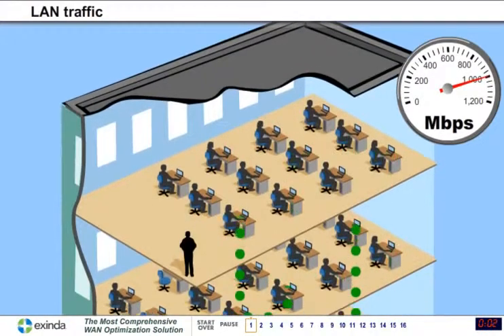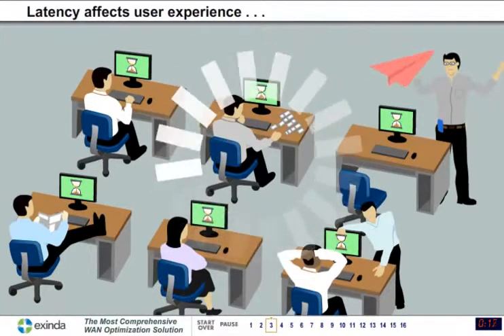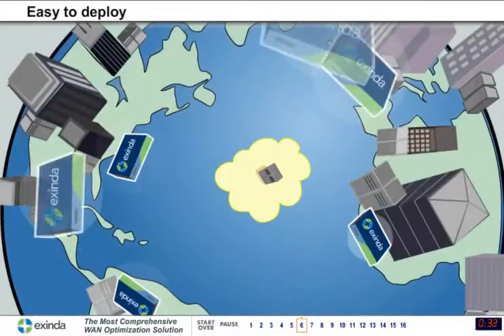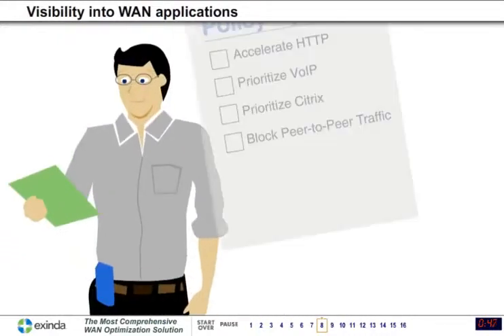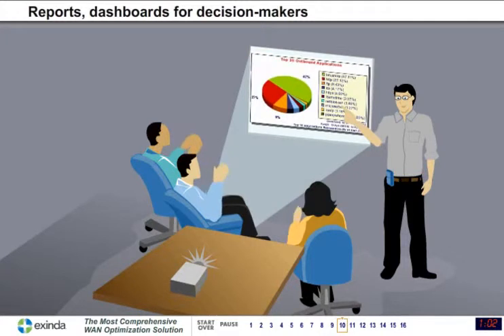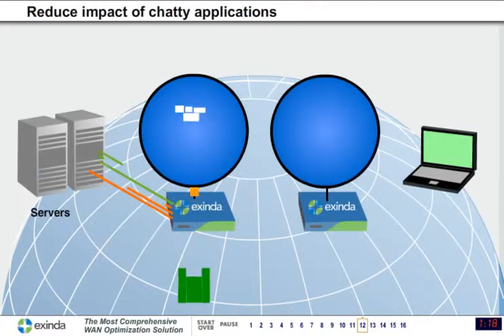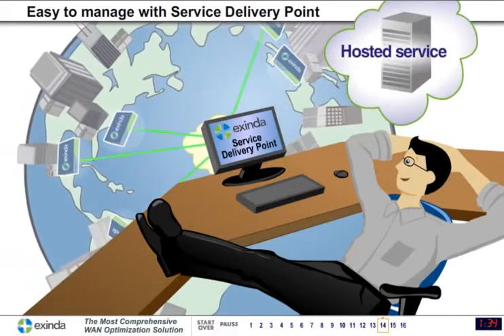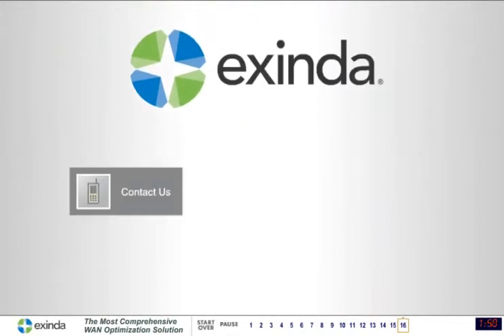WAN Optimisation - WAN Optimisation - Exinda - 2-Minute Explainer - Cirrustar Ltd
Exinda Webinar -

1st May at 15:00 UK time

Exinda provides users with the best application experience possible by maximizing the speed and efficiency of the wide area network.

Exinda's unified performance management (UPM) solution brings together a suite of advanced, best-of-breed, visibility, traffic-shaping and WAN optimization technologies into a single, easy to-use appliance designed to improve network performance.

Exinda is the only Unified Performance Management solution on the market. Unified Performance Management provides users with a tightly integrated, cost saving solution to get the most out of your network. All controlled through a unified management console.

WAN optimisation or WAN Acceleration is done by Data compression and Caching - Monitor your network or WAN/Internet activity - It's also known as WAN orchestration because of all the features you get in one box with Exinda unlike other vendors.